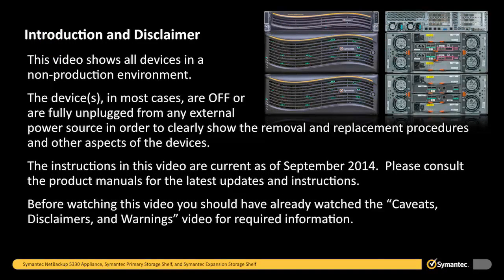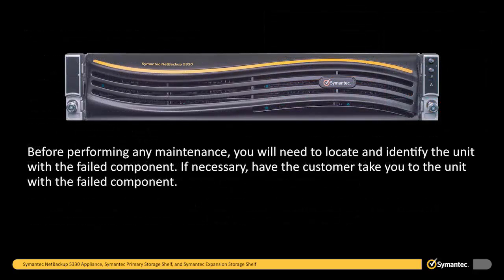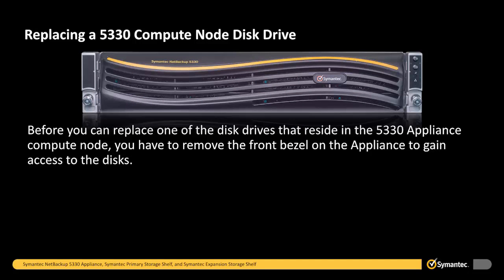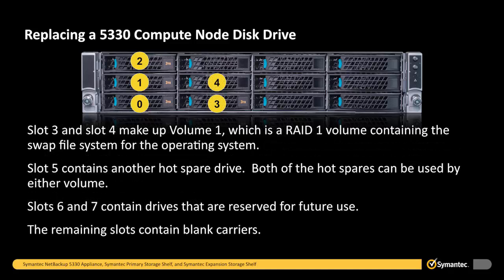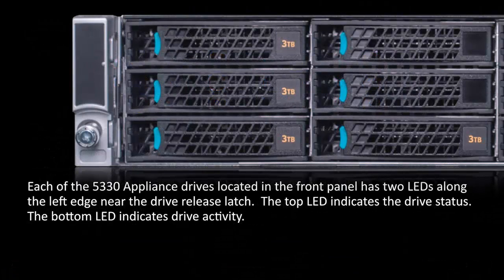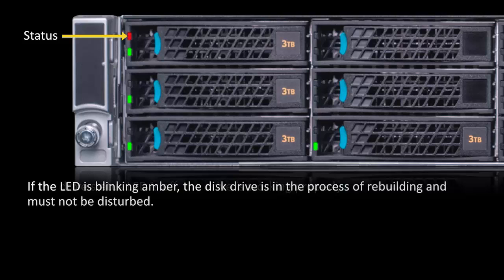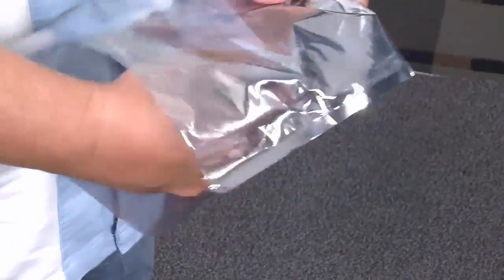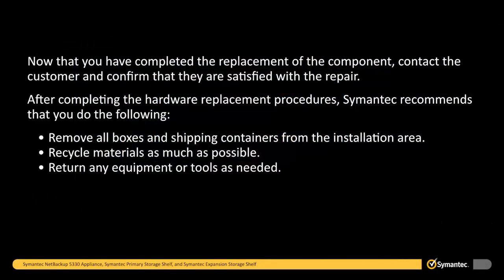Replacing a 5330 Compute Node Disk Drive